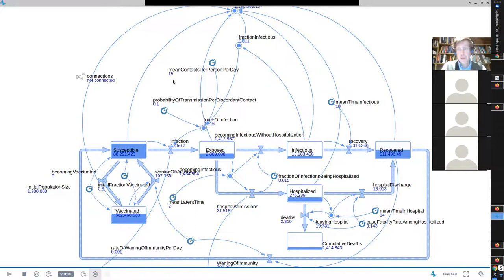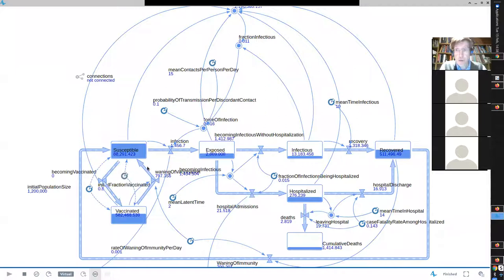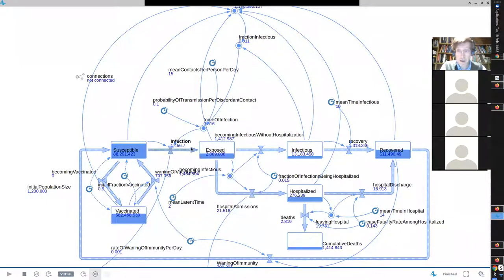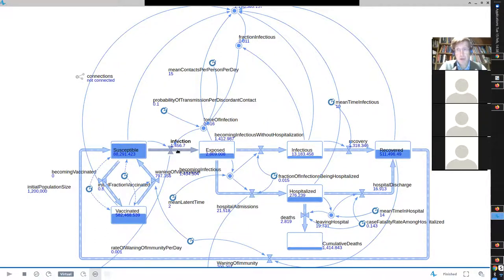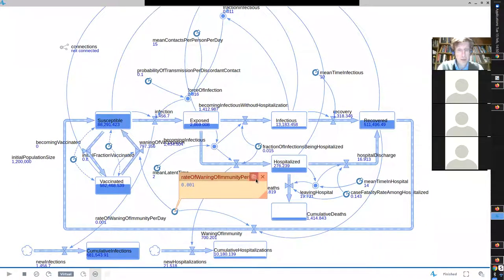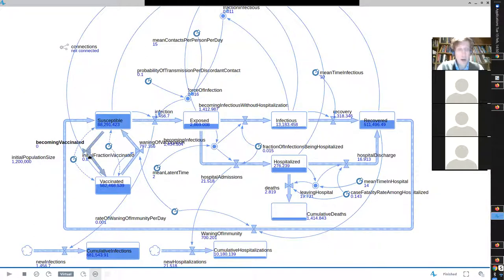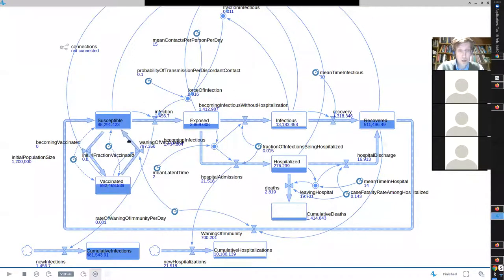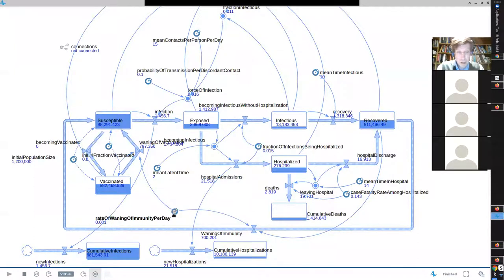CMPT 394/858 -- Vaccination Extension to Example SEIRS Model with Vaccination